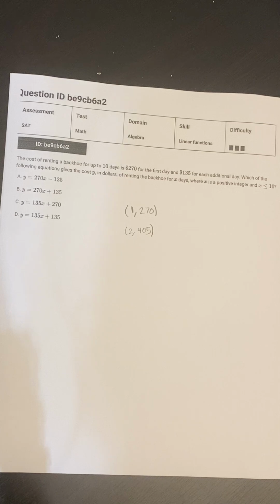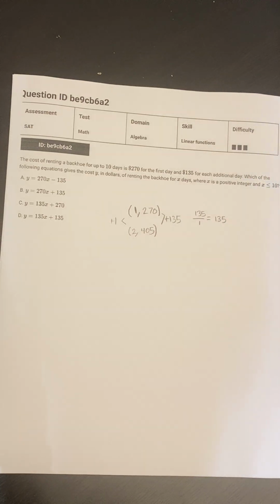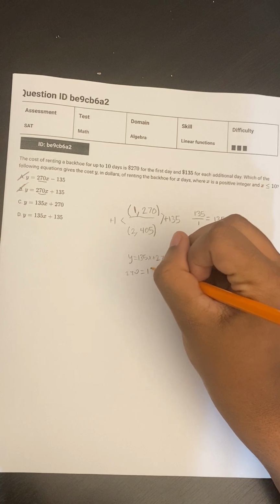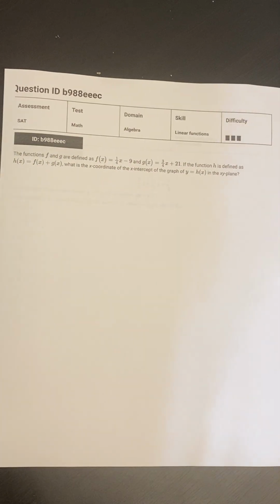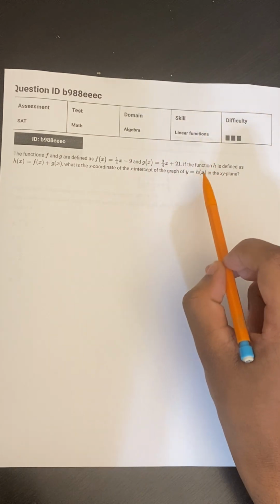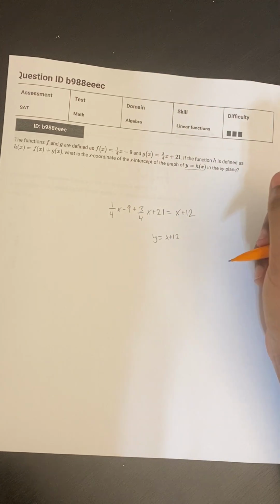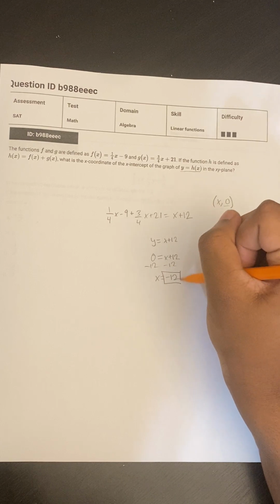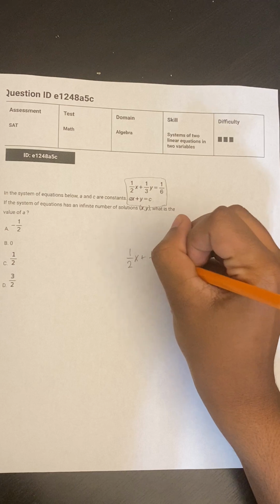Solving The HARDEST SAT Math Problems Part 1!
Part 1!